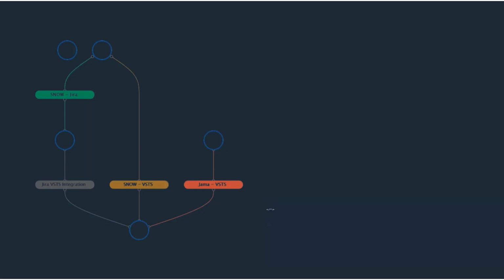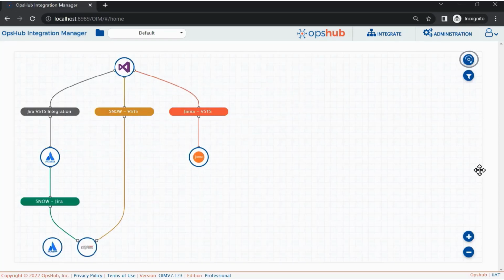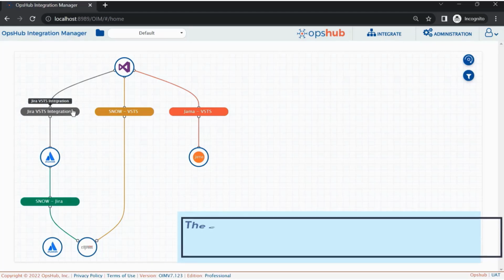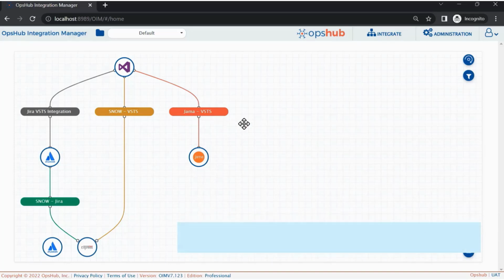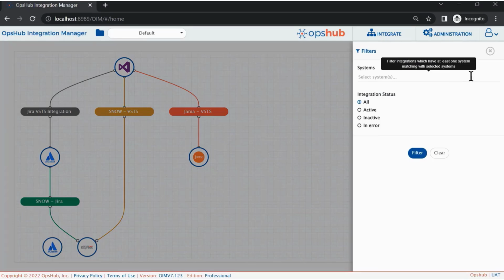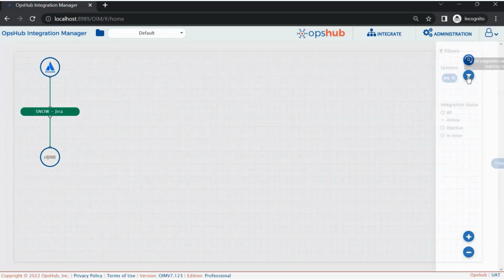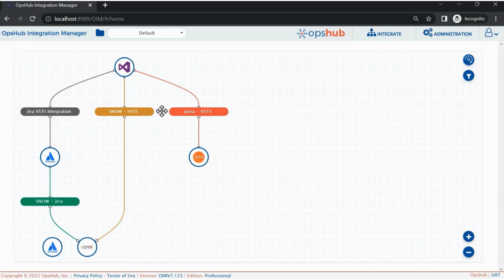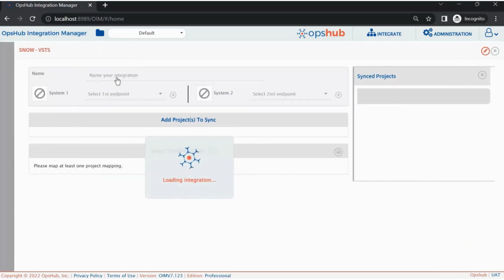OIM Dashboard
The OIM dashboard gives A quick view of integrations configured in OpsHub Integration Manager. User can check overall health of integrations and know if integrations are working fine or has any failures. User can navigate directly to integration, system and failures from dashboard.

Watch this video to learn how to use the dashboard in OIM